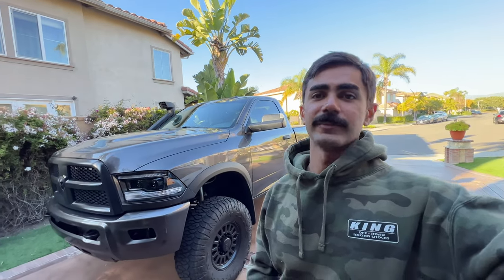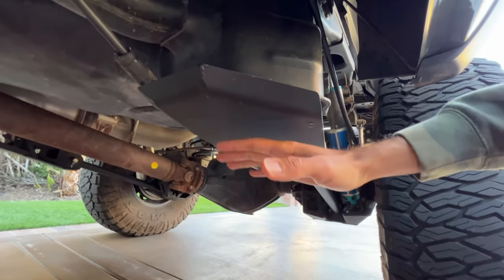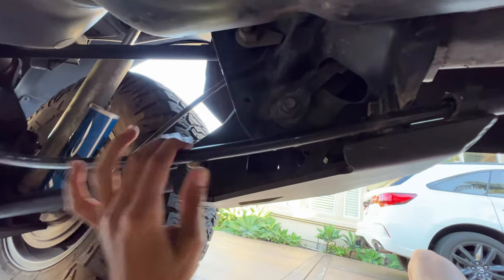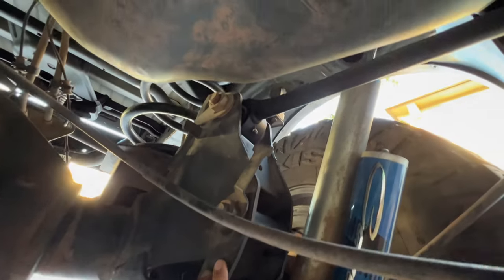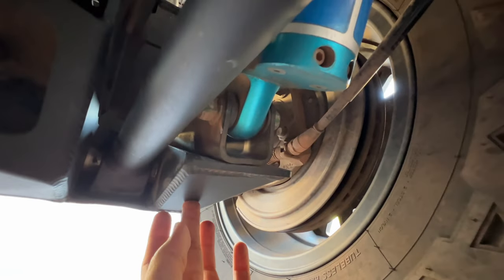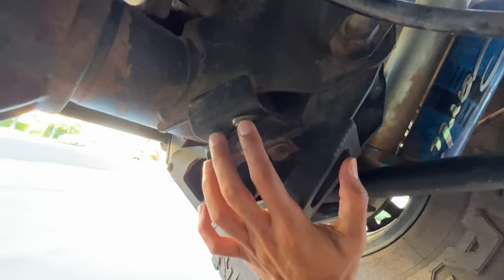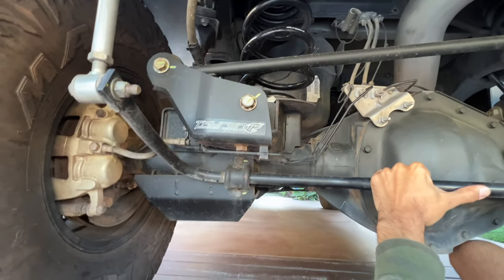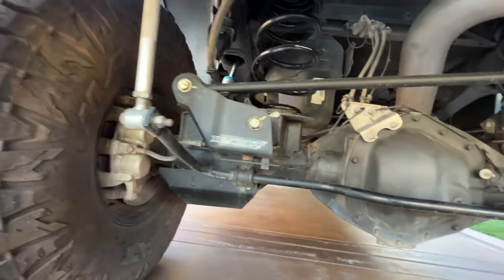Prototype Thuren Rear Suspension Kit - Eliminates Axle Hop for 2014+ Ram 2500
Just a walk-around and view of the new Thuren Suspension Kit coming out for the Ram 2500 platform! Thanks Thuren and CJC Off-Road for making this happen.

Want to buy my old bumper Lights?! Check these links out...
7" Amber Lights (Like Mine)
5" Amber Lights
7" White Lights
5" White Lights

Links:
Tent I use:
Gazelle T4 Orange
Gazelle T4 Green

Links for Filming Gear I use:
-Canon M50
-Canon EOS R
-Rode Microphone
-SD Card

Links for Camping Gear I use:
-Overhead Camper Light
-Coleman Stove
-Portable Light
-Utensil Kit